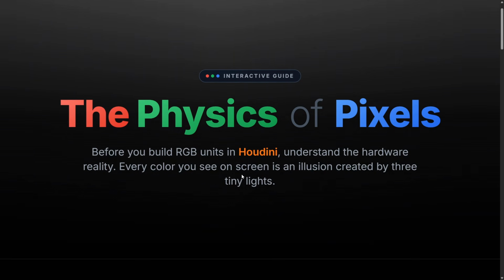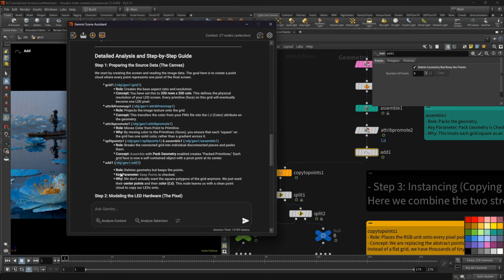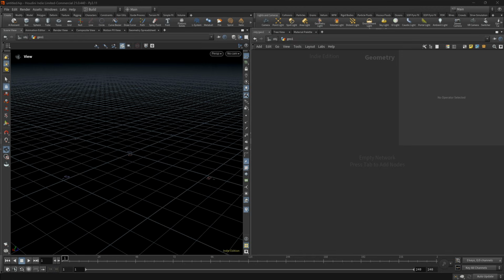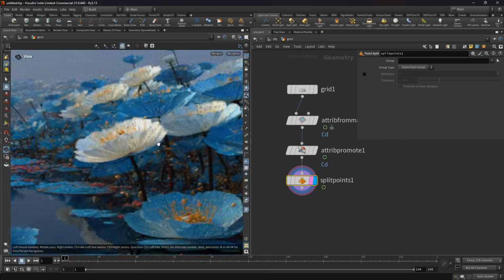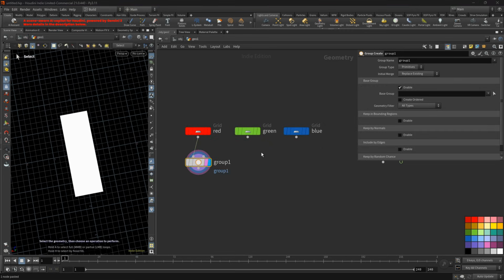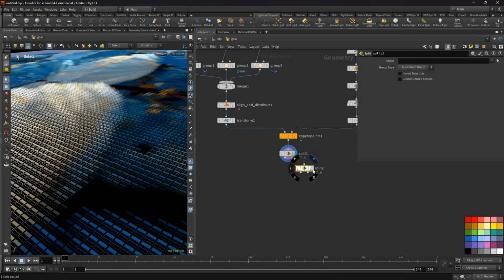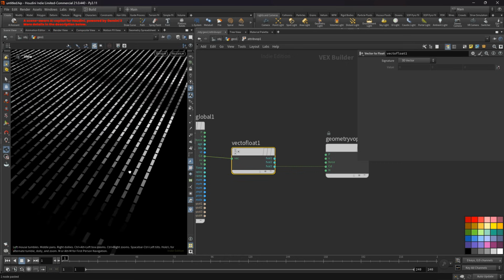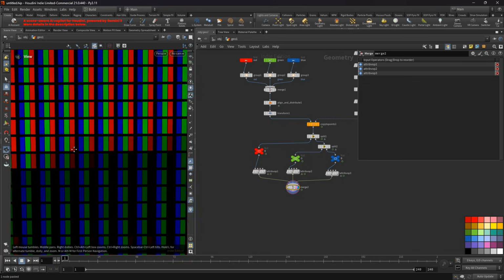Houdini - Physically Correct RGB Display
In this Houdini tutorial, I show you how to turn any image into a physically correct RGB sub-pixel digital screen – a full 3D LED display effect built entirely from geometry, not just a texture on a plane.

🔗 Resources / Downloads
🧠 Houdini AI Assistant (AI copilot for Houdini workflows)

We rebuild the image using real RGB sub-pixels (Red, Green, Blue strips), similar to how an LED / LCD screen works in the real world. Each pixel becomes a small 3D RGB unit that reacts to the original image color values.

🔹 What you’ll learn in this Houdini tutorial:

How to convert an image into a dense pixel grid using attributes (Cd)
How to create a reusable RGB “pixel unit” (three strips for Red, Green and Blue)
How to use image sampling and Copy to Points to build a 3D digital screen
How to drive height / brightness using Cd.r, Cd.g, Cd.b in VOPs (physically inspired sub-pixel logic)
How to create a procedural LED screen / sub-pixel display effect for motion design and VFX

🧠 This is great practice if you’re into:

Houdini procedural modeling
motion graphics / motion design
sci-fi UI, glitch screens and abstract 3D renders
building physically inspired digital effects in Houdini

Drop a comment with your render or experiment using this RGB screen setup,  I’d love to see what you build!